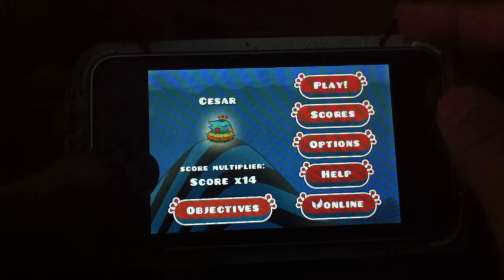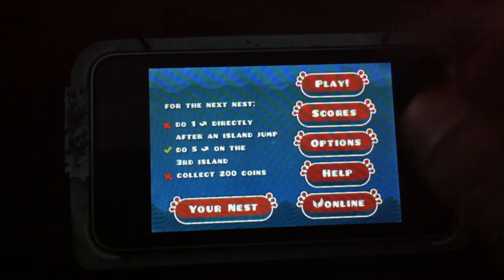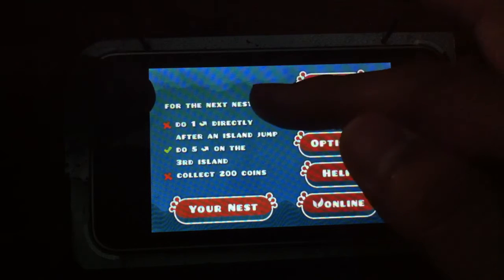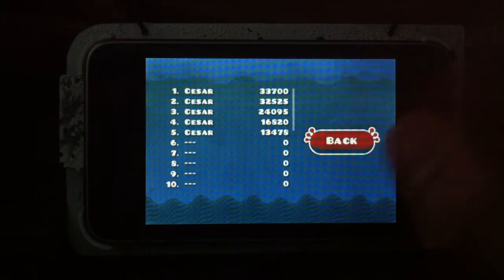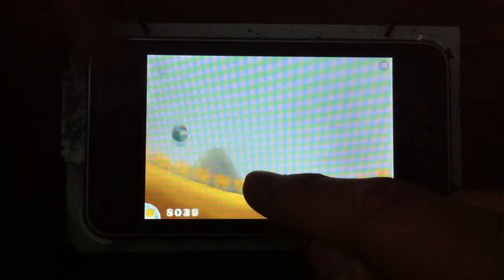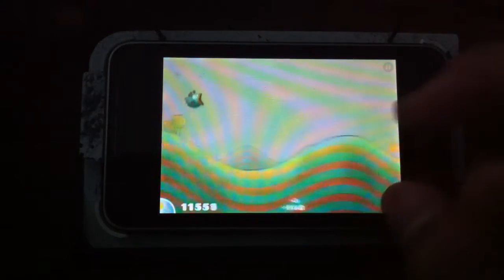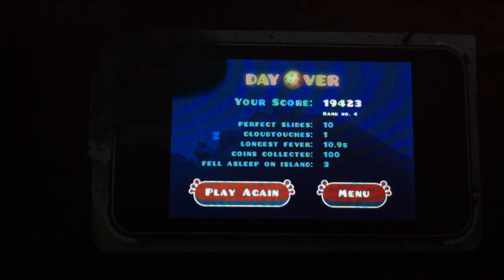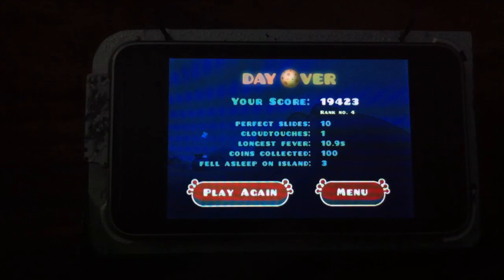App Review #11 - Tiny Wings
App review for tiny wings. $0.99 in the app store.